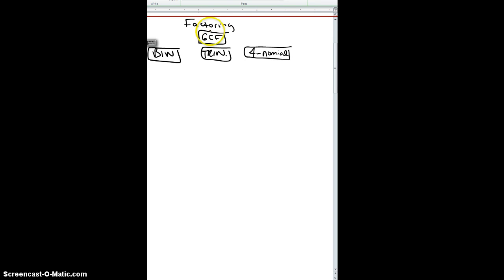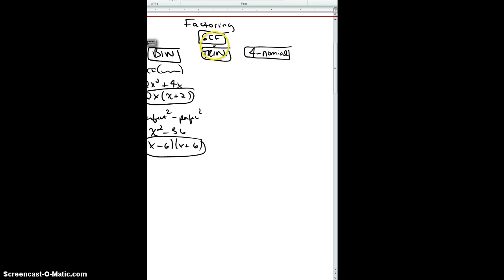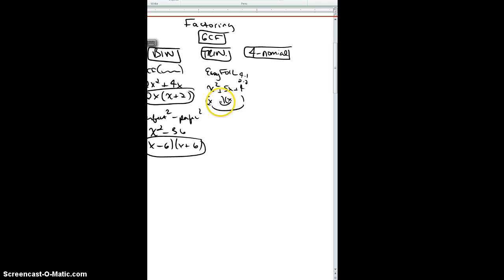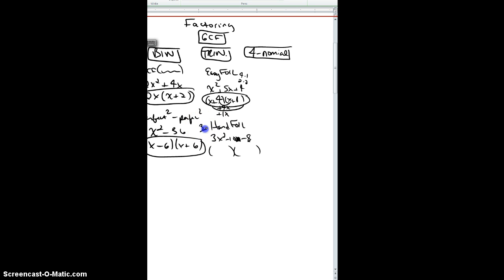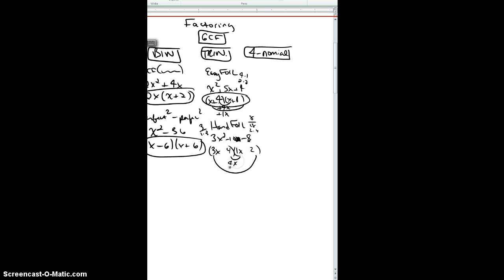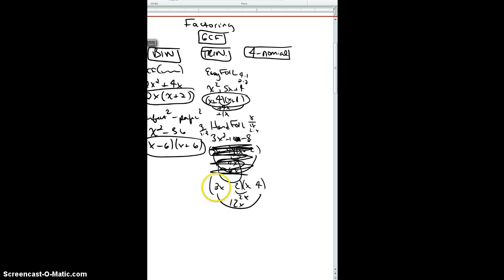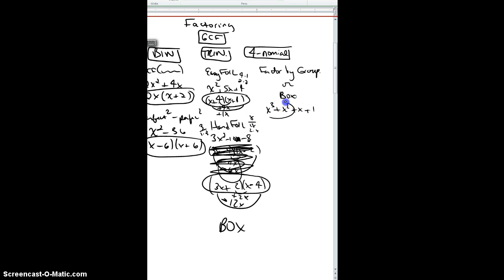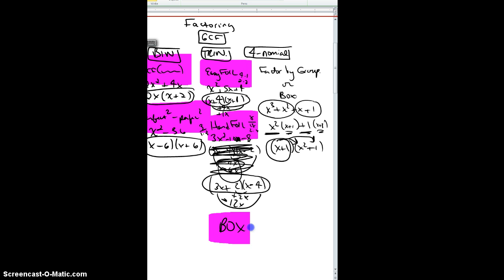Factoring Flowchart 2